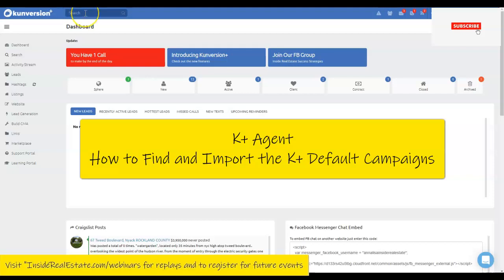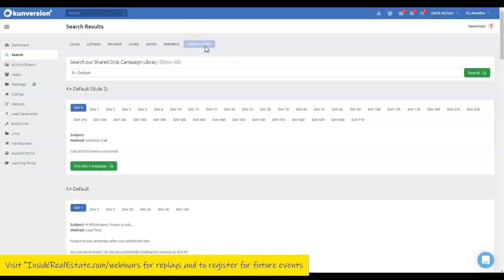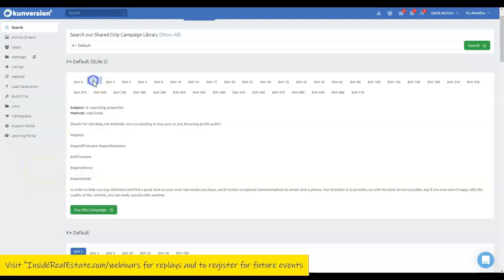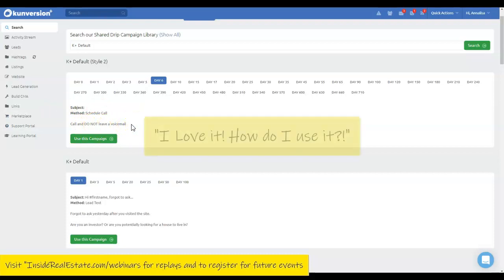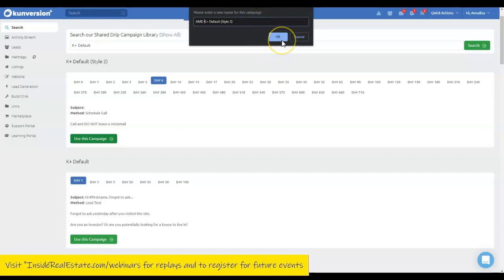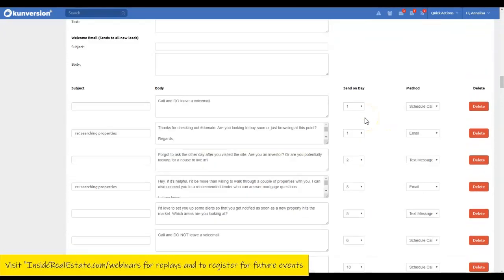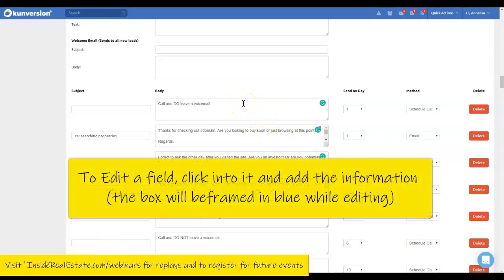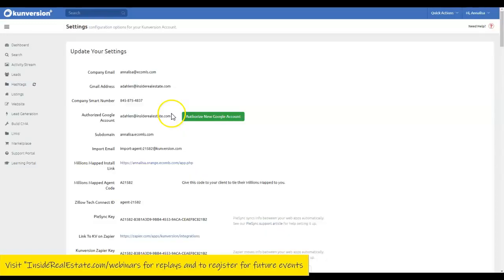K+ Agent Updated K+ Drip Campaigns and How to Locate & Copy for Use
Learn how to locate, and import a copy of the new K+ Default Drip Campaigns